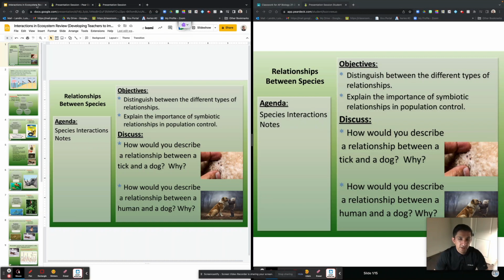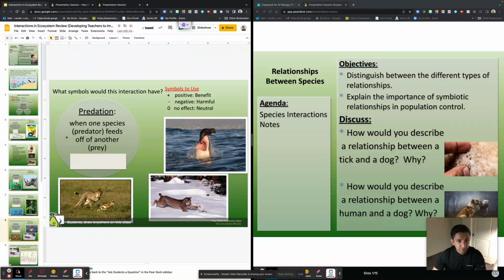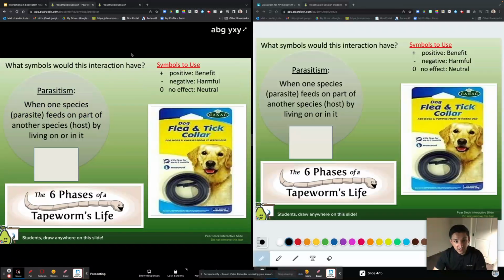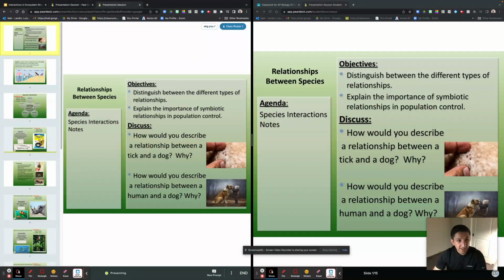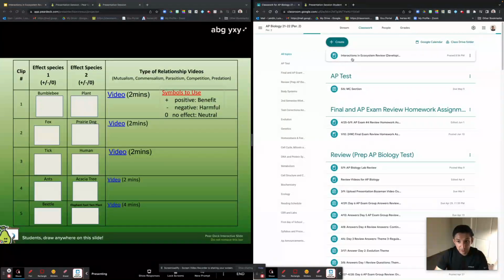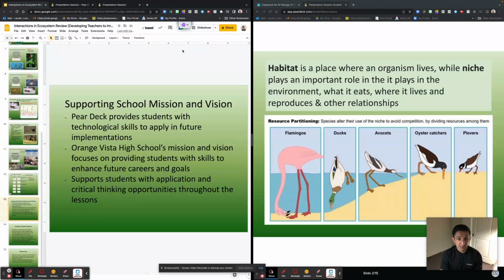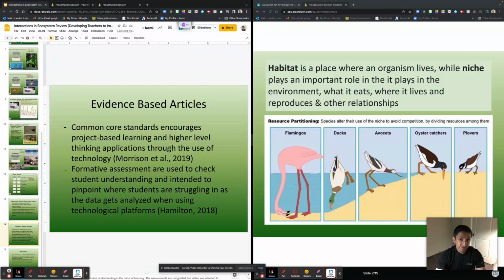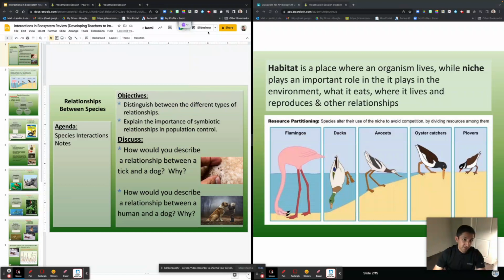Interactions in Ecosystem Review (Developing Teachers to Improve Lesson Plans Using Technology)